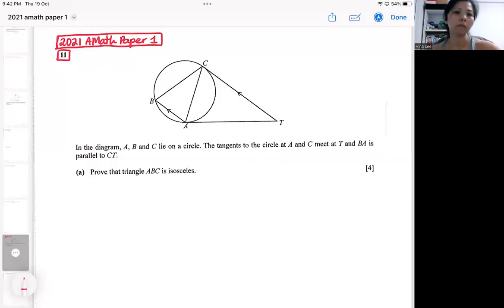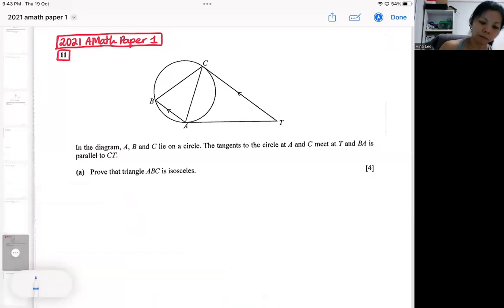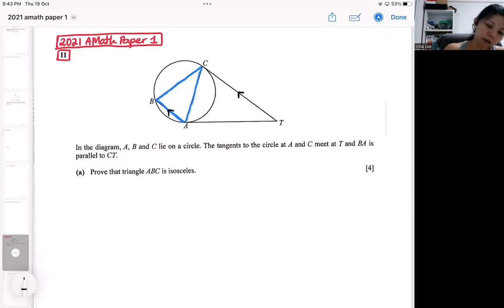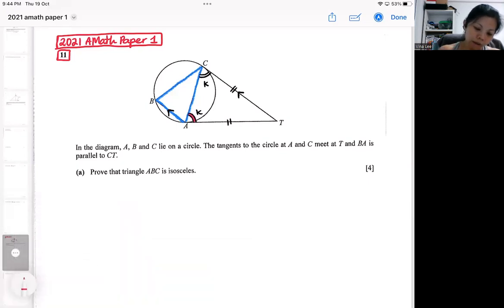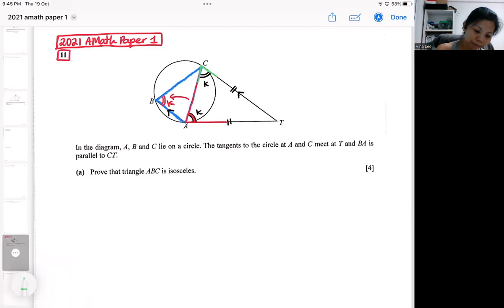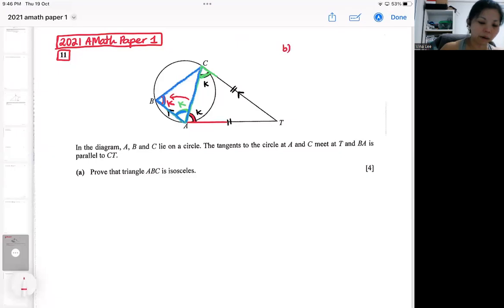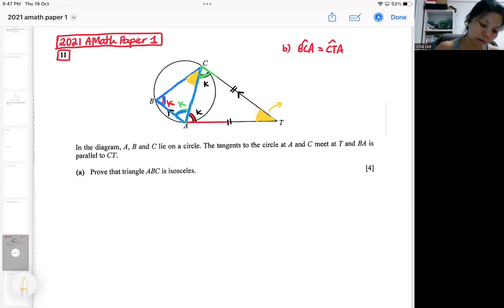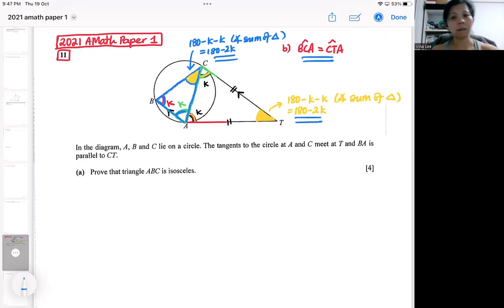olevel 2021 AMP1 Q11 plane geometry